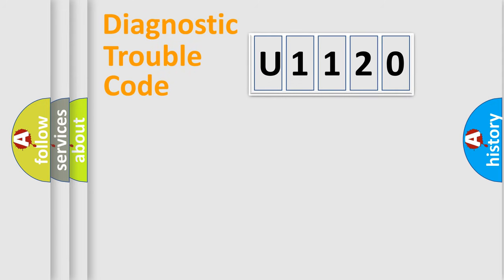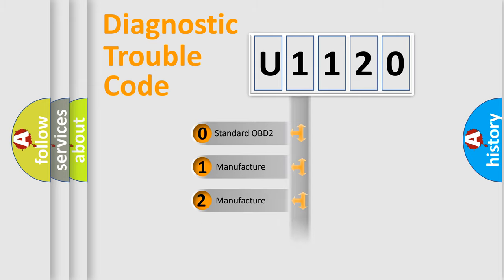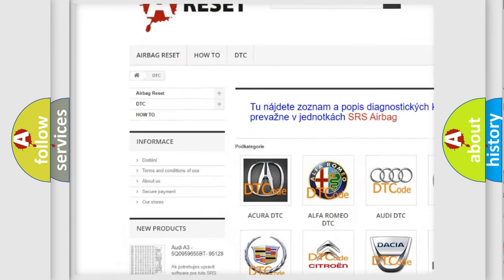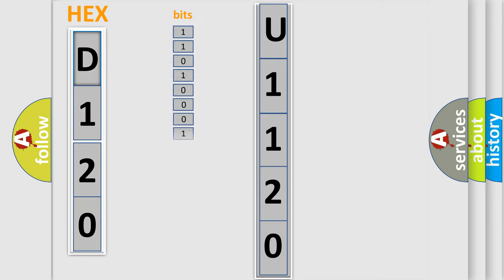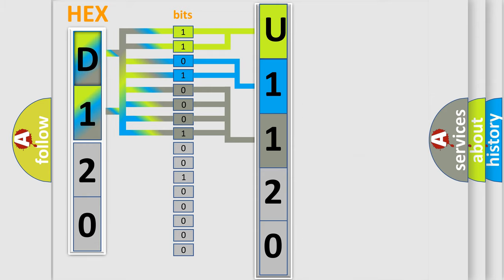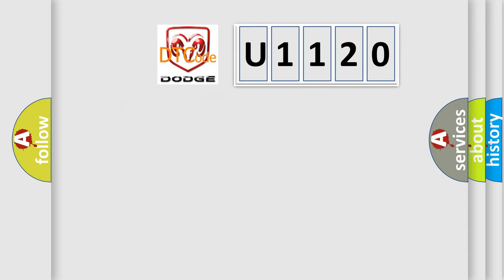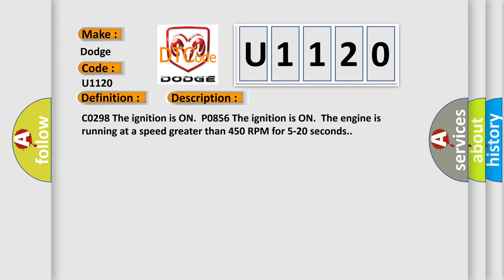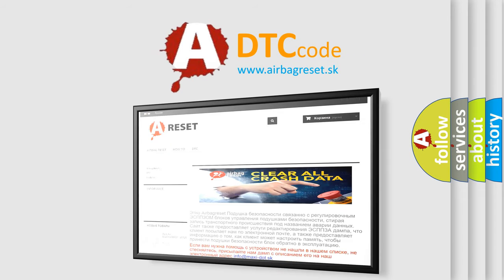DTC Dodge U1120 Short Explanation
Contents:
0:21 Basic DTC analysis according to OBD2 protocol standard.
1:48 Insight into programming
2:58 A diagnostically understandable description of the Diagnostic Trouble Code
3:05 Basic error definition

Make:
Dodge
Code:
U1120
Definition:
Powertrain Control Malfunction
Description: